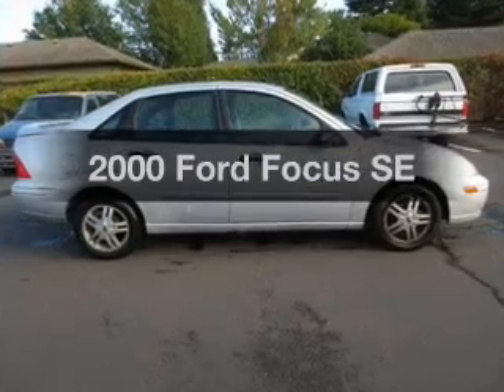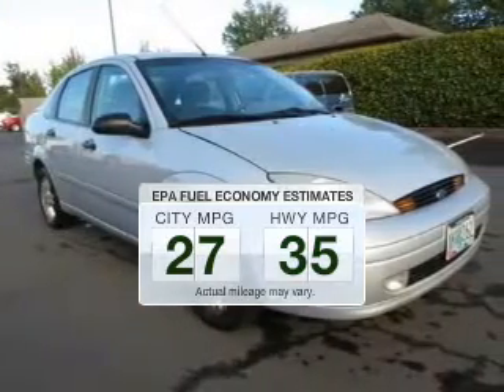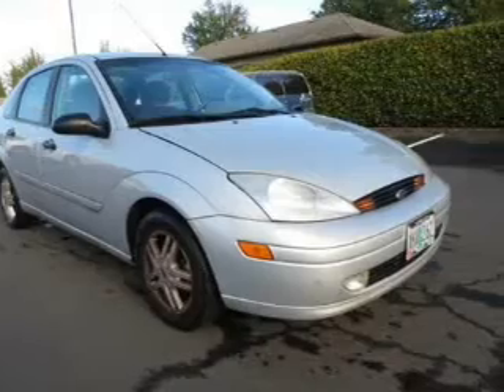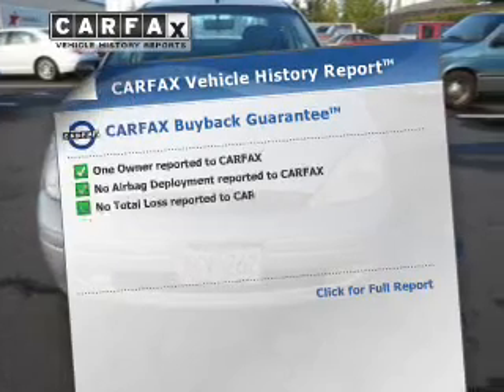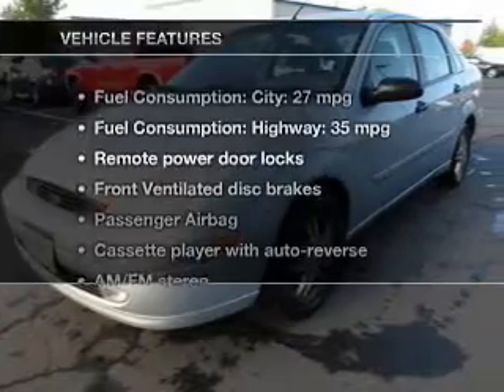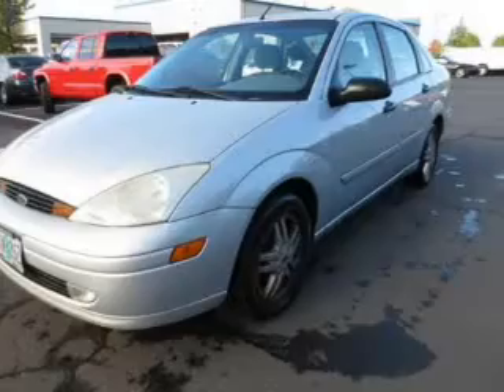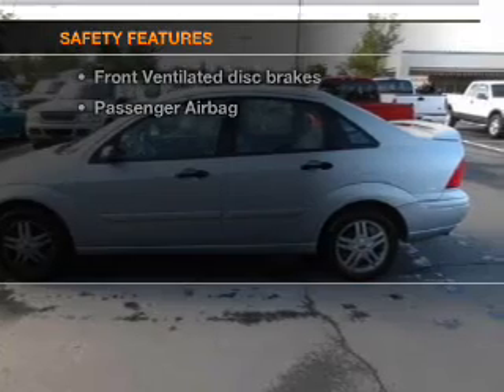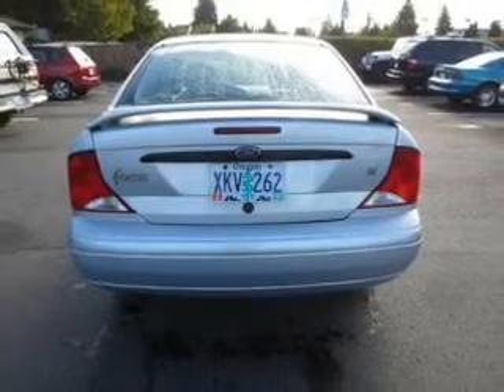2000 Ford Focus - Hillsboro OR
Year: 2000
Make: Ford
Model: Focus
Trim: SE
Engine: 2.0 liter inline 4 cylinder 16 valve
Transmission: 5-Speed Manual
Color: Cd Silver Metallic
Mileage: 112487
Address:
4151 S. E. Tualatin Valley Highway